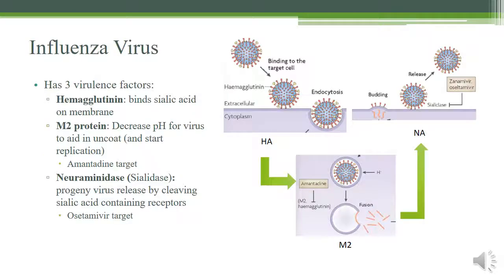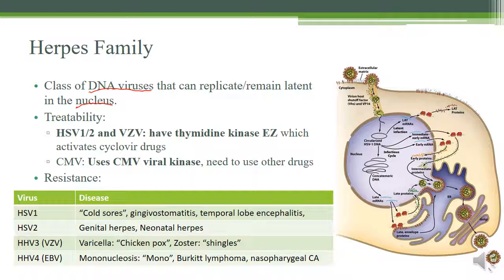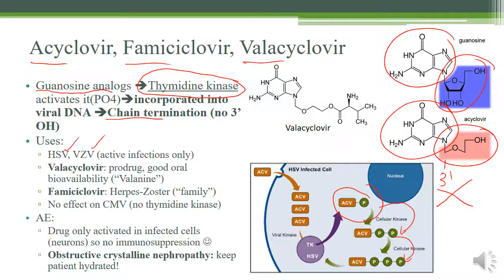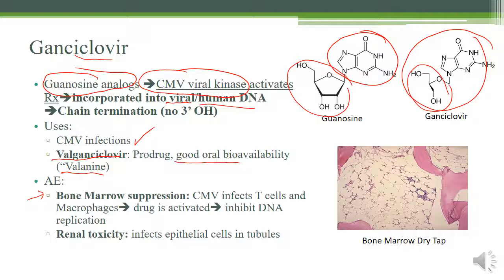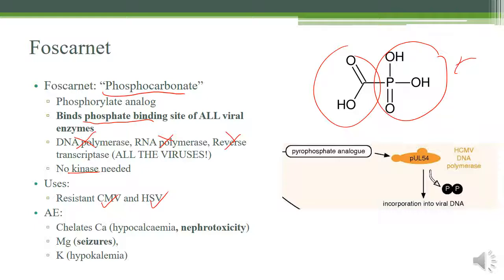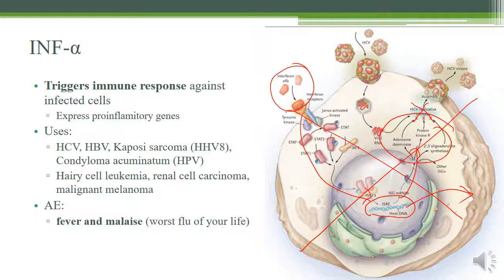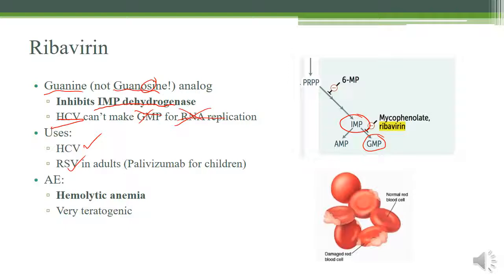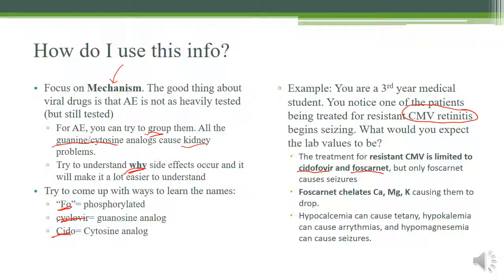2 1 Antiviral HSV, Influenza, and HCV